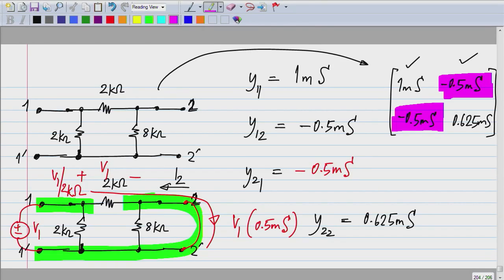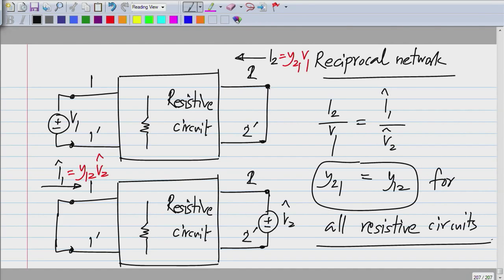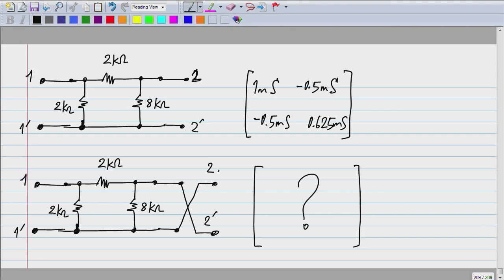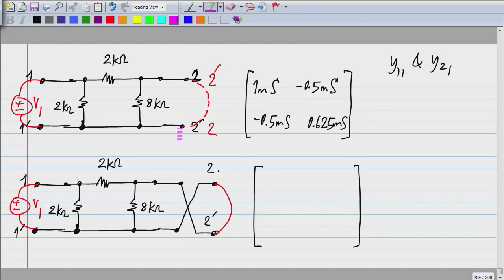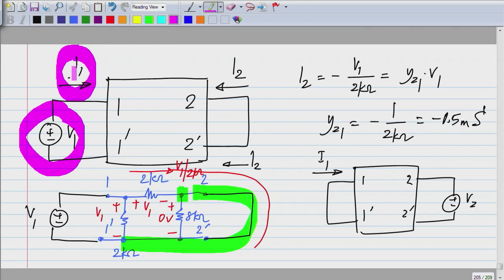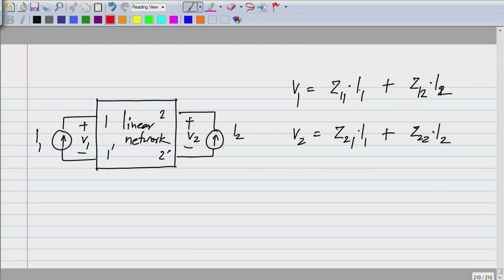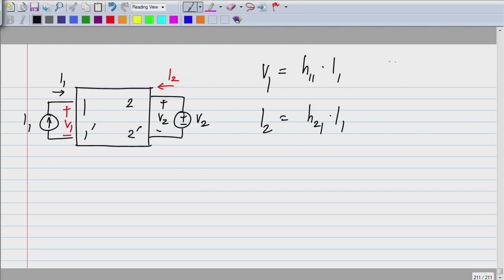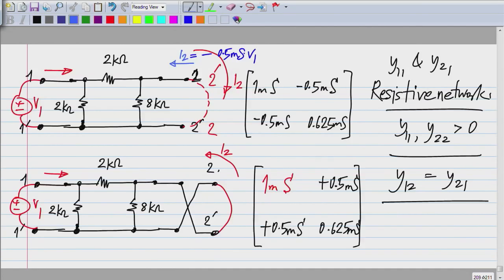Two port parameters-y parameters